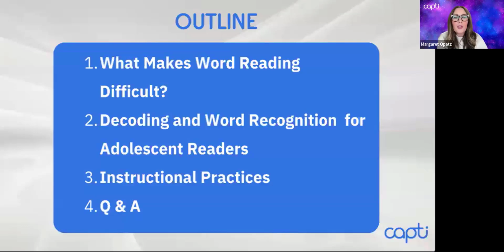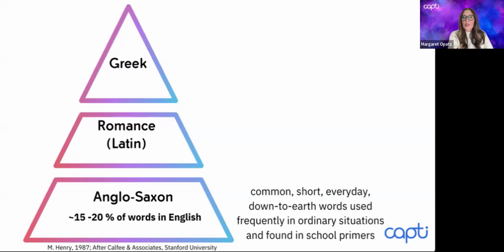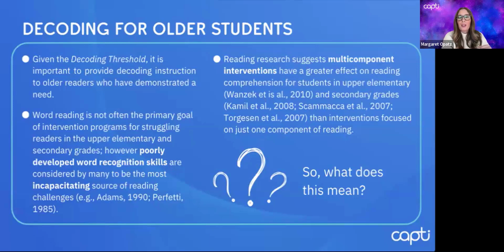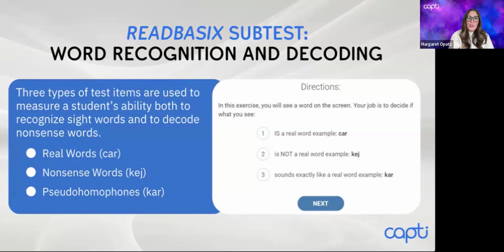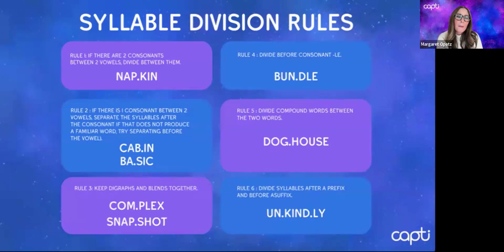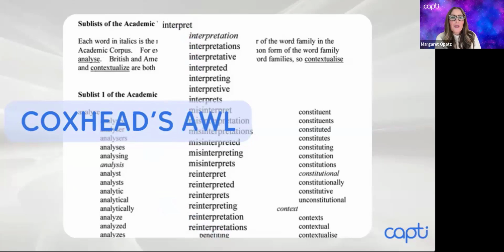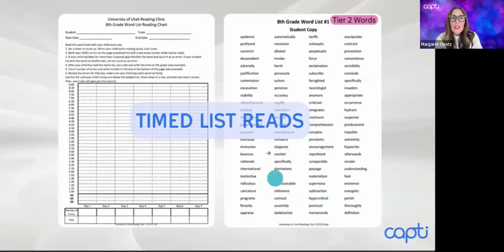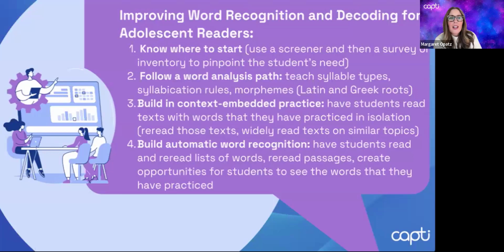Using the Science of Reading to Develop Word Recognition and Decoding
Introduction - 0:00
What Makes Word Reading Difficult - 1:16
Decoding and Word Recognition for Adolescent Readers - 12:44
Instructional Practices - 14:35

As the Science of Reading continues to inform educational practices, it is important to understand what the science says about foundational reading skills. Automatic word recognition and effective decoding skills are critical skills that lead to good comprehension. While phonics is a first step in “breaking the code,” older students require more advanced word analysis skills to be able to break apart multisyllabic words. They also require instruction that fosters automatic word recognition of academic words. Building automatic word recognition leads to comprehension as readers learn to make sense of the text.

In this webinar, hear from a researcher and 5th grade teacher on how to center instruction on word recognition and decoding practices that lead to successful reading comprehension. Transform your instructional approaches to teach word analysis skills that support older readers in being able to decode academic, multisyllabic words. Presenters will share the transformative impact of having a diagnostic assessment that measures older students’ word recognition and decoding skills.